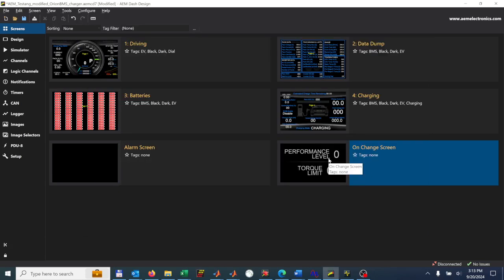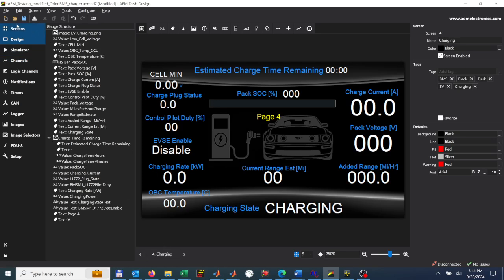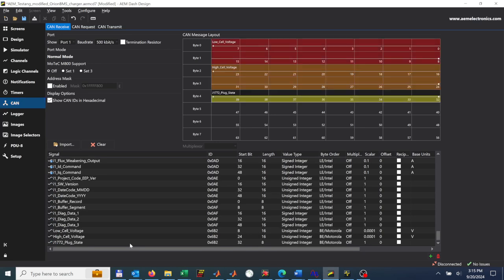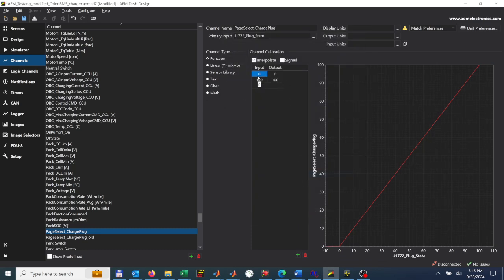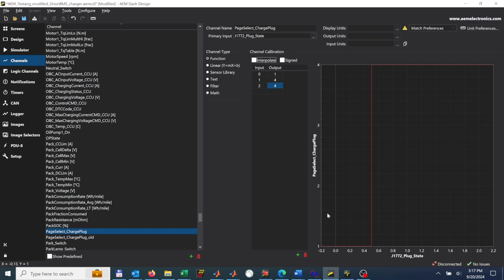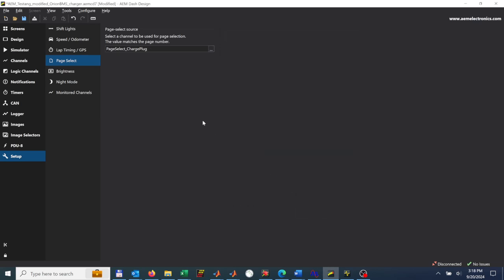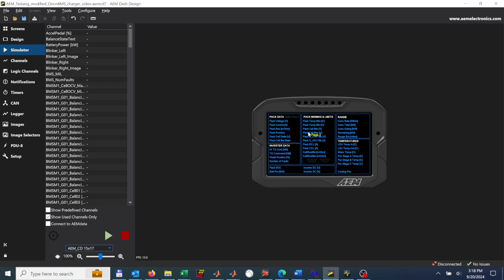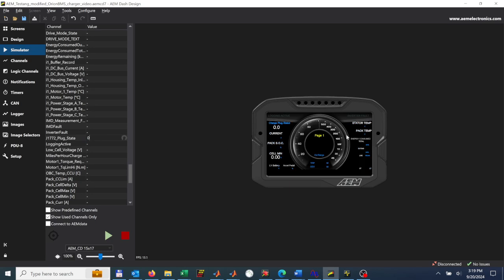AEM CD5/CD7 DashDesign tutorial - auto-switching driving and charging pages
The CD5 and CD7 dashes can be configured to use CAN signals, such as the ChargePlug signal, to automatically switch pages so the driver doesn't need to press buttons each time the charging plug is connected or disconnected.